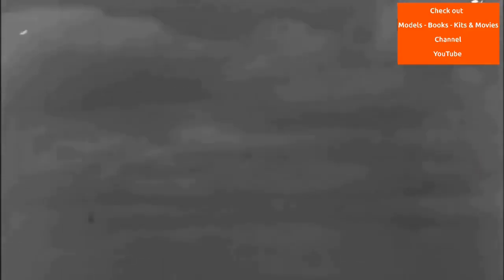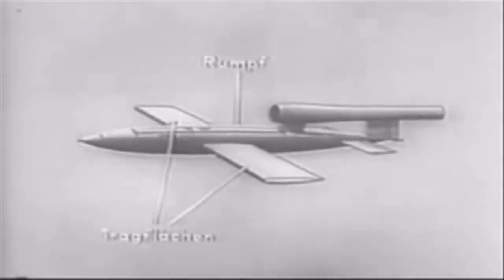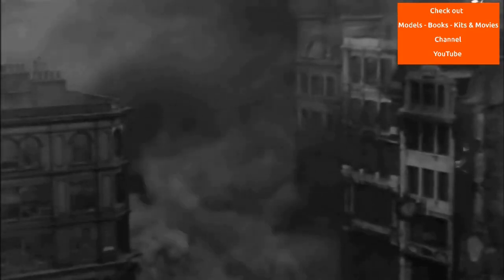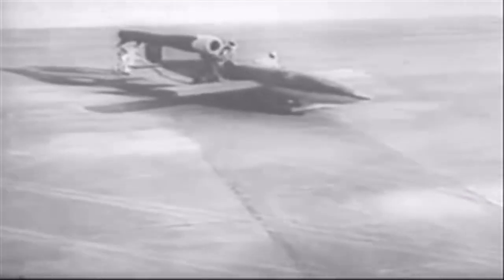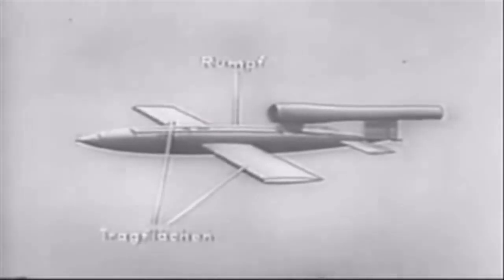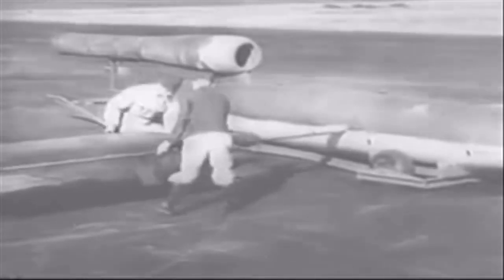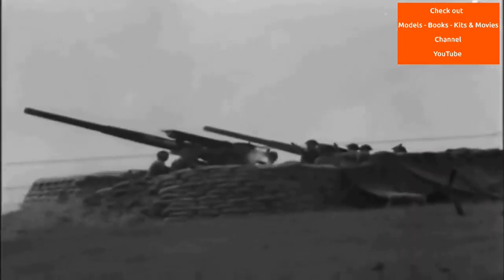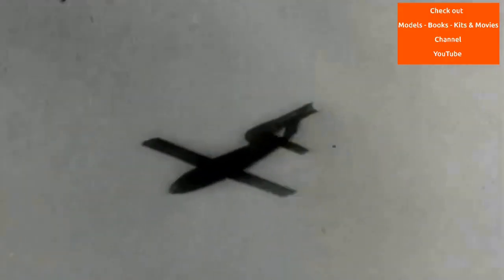Explained: The WW2 V1 Doodle Bug German Rocket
The V-1 flying bomb (German: Vergeltungswaffe 1 "Vengeance Weapon 1") also known to the Allies as the buzz bomb, or doodlebug, and in Germany as Kirschkern (cherry stone)[c] or Maikäfer (maybug), as well as by its official RLM aircraft designation of Fi 103—was an early cruise missile and the only production aircraft to use a pulsejet for power. The V-1 was the first of the so-called "Vengeance weapons" series (V-weapons or Vergeltungswaffen) deployed for the terror bombing of London. It was developed at Peenemünde Army Research Center in 1939 by the Nazi German Luftwaffe at the beginning of the Second World War, and during initial development was known by the codename "Cherry Stone". Because of its limited range, the thousands of V-1 missiles launched into England were fired from launch facilities along the French (Pas-de-Calais) and Dutch coasts.